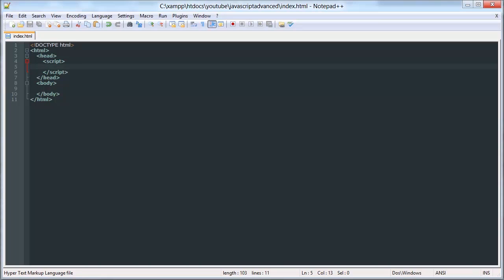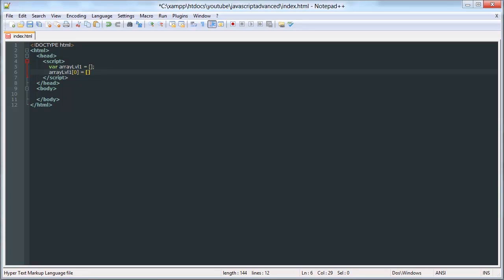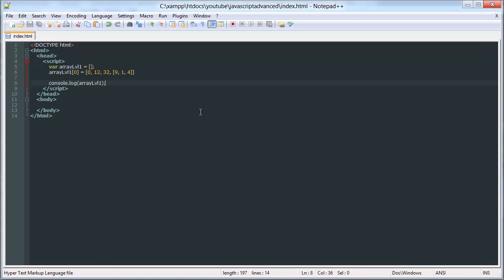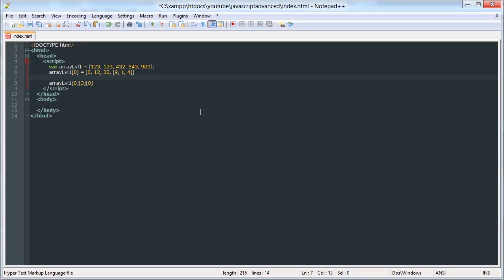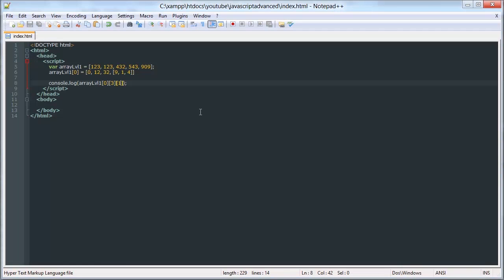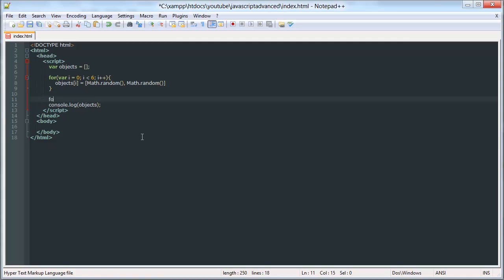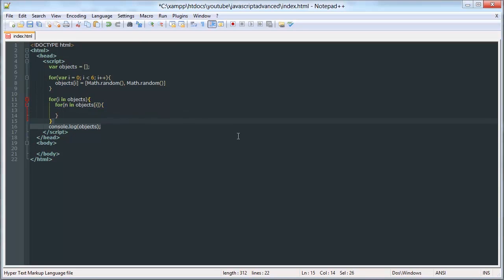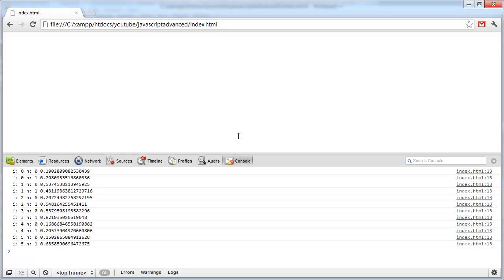Multidimensional Arrays - JavaScript Advanced Tutorial 4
The fourth video in our JavaScript Advanced series.

In this video we create an array with multiple dimensions and loop through it using a for in loop.